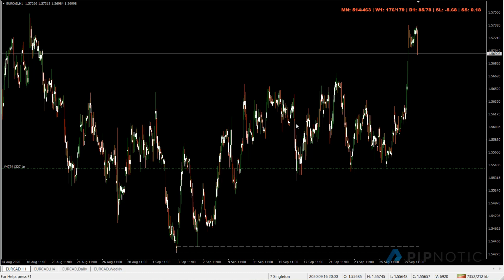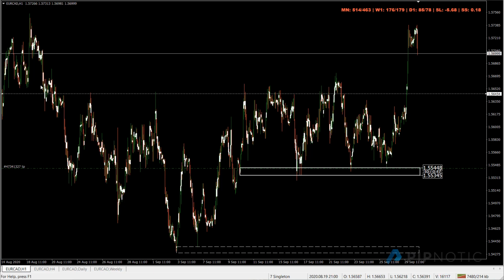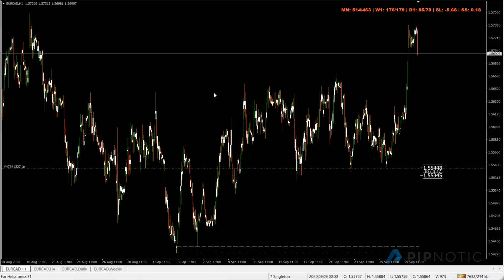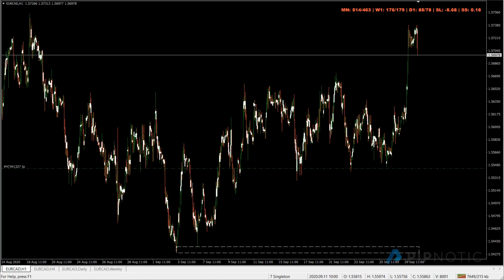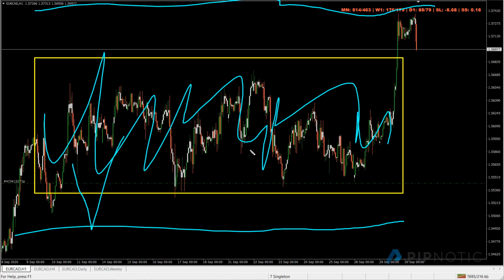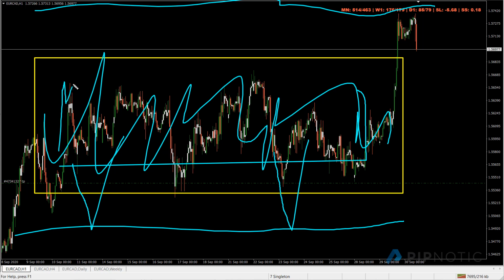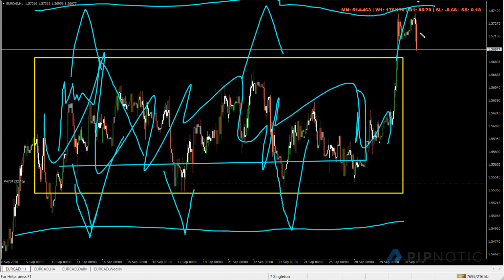Trading order and chaos - PART 1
Hey folks,

In this video we will have a look at how we identify order and chaos on a price chart, and how to use this skill to place trades at price levels very likely to see a reaction.

As always, if you have any questions or comments, please drop them in the comments below or in Discord.